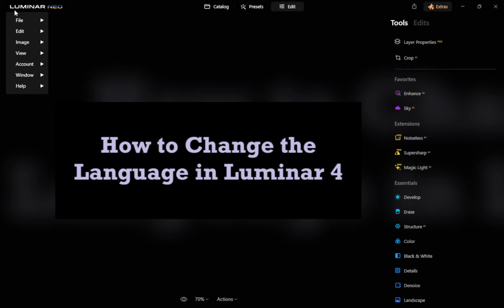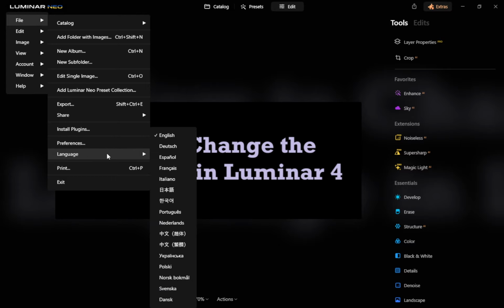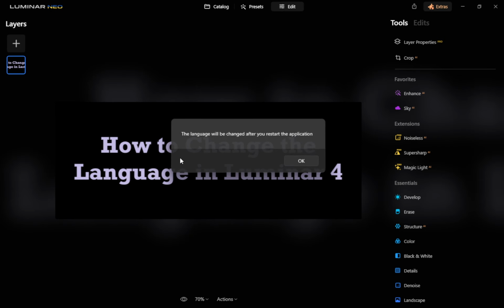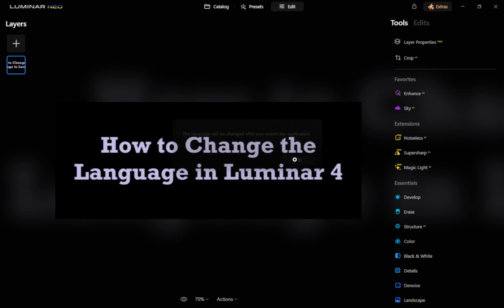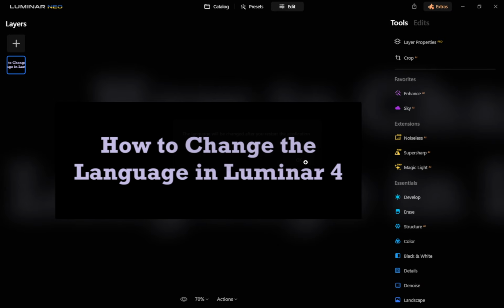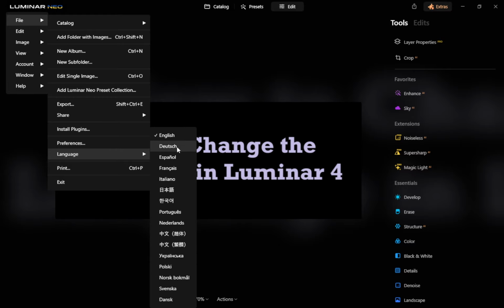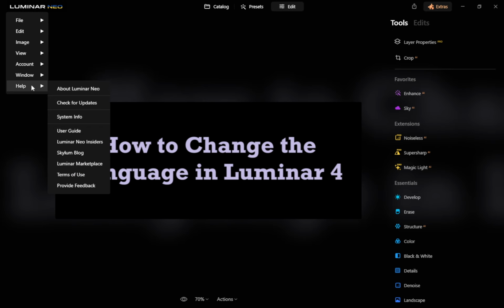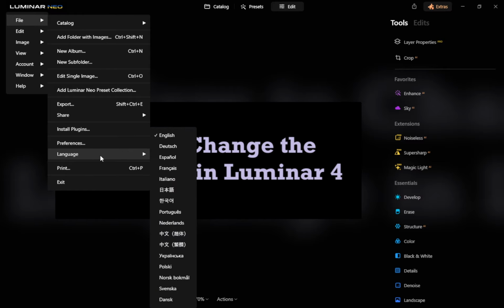How to Change the Language in Luminar 4 [2026 Full Guide]